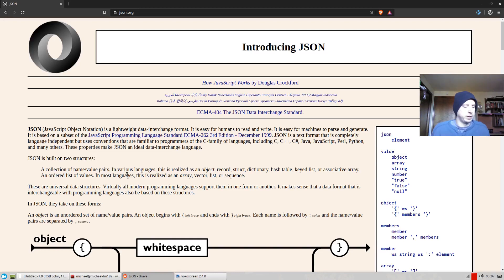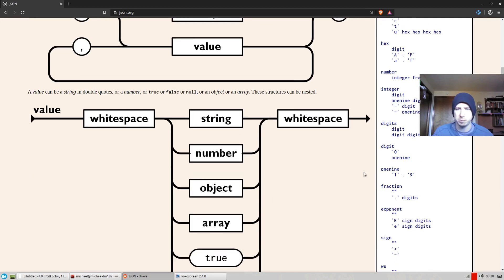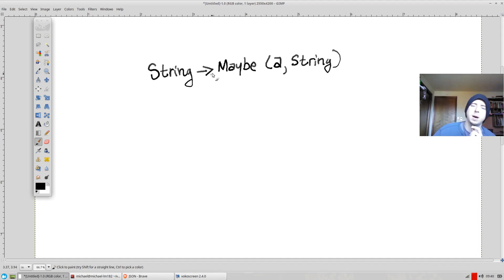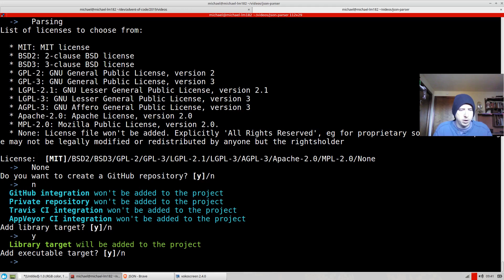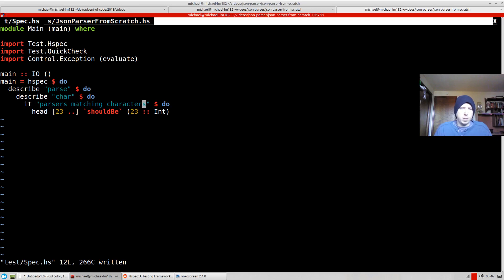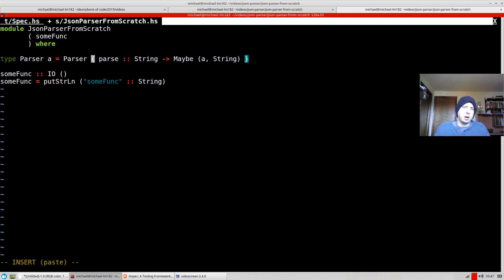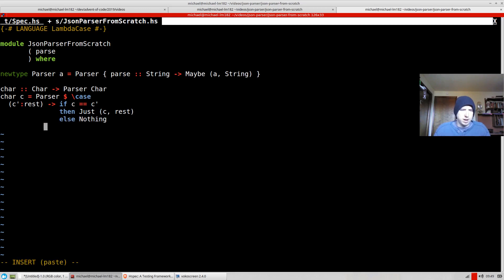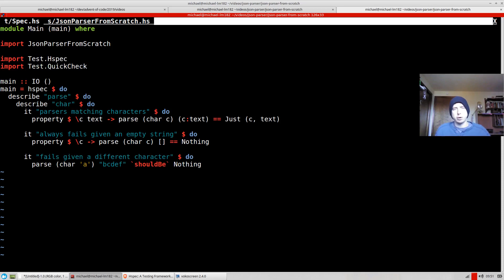Parsing Single Characters (JSON Parser from Scratch in Haskell)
Let's get started on a JSON parser from scratch! We'll lay out the basic parser type and build a parser for single characters.

This series will focus on Haskell, parser combinators and property-based testing using QuickCheck.